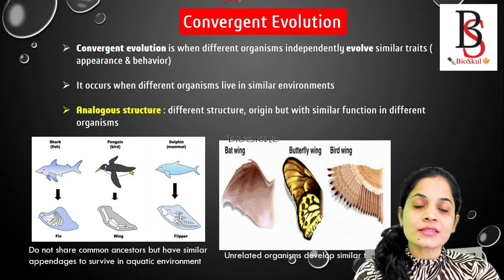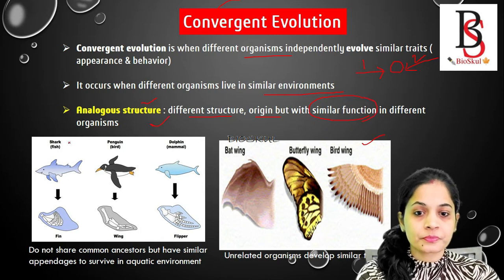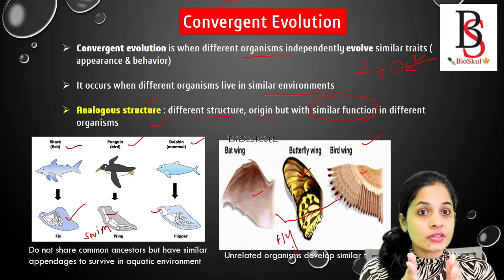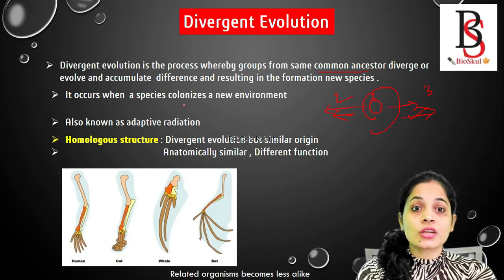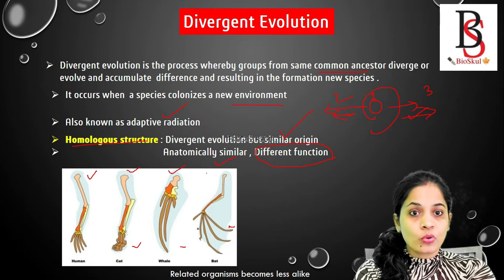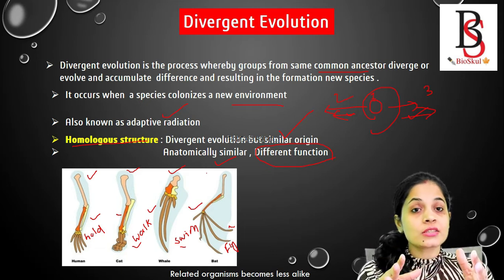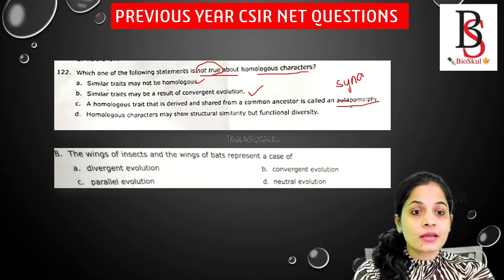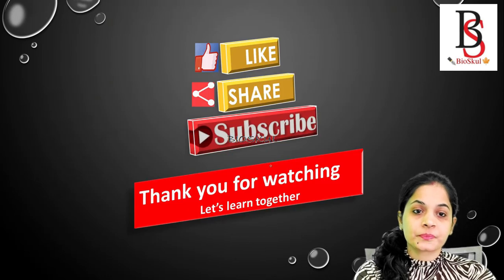Convergent Vs Divergent Evolution//Analogous Vs Homologous Structure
This lecture explains about the Convergent , Divergent Evolution, Analogous and Homologous Structure with solved previous year questions.
 I have  done PhD in Zoology and cleared CSIR net with AIR 32 .